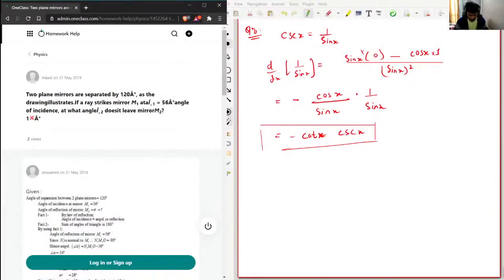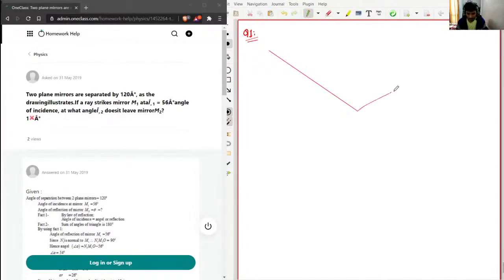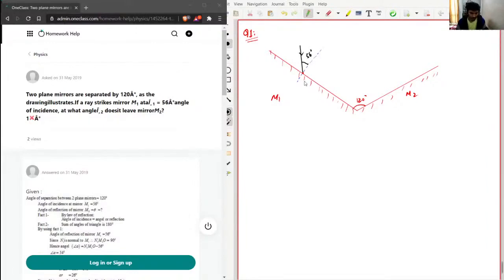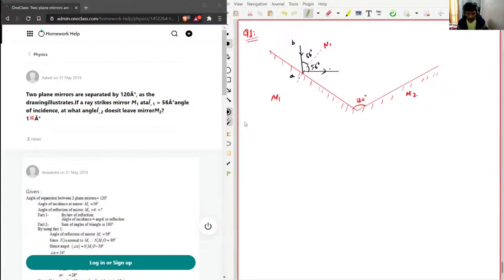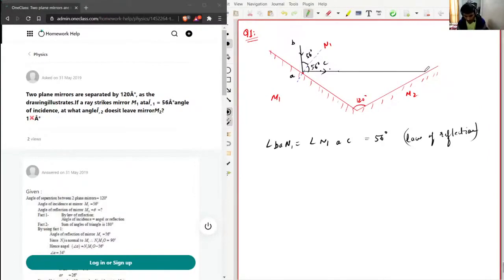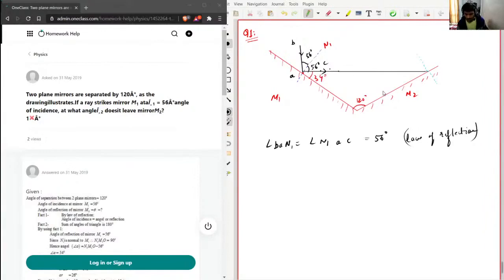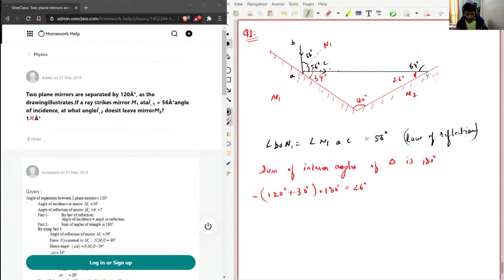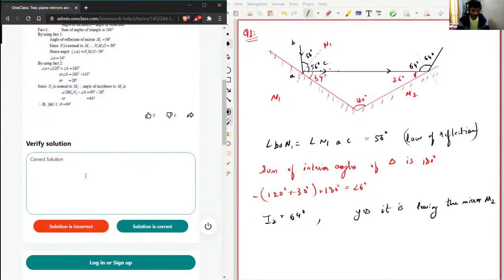Two plane mirrors are separated by 120Â°, as the drawingillustratesIf a ray strikes mirror M1 ataÎ¸